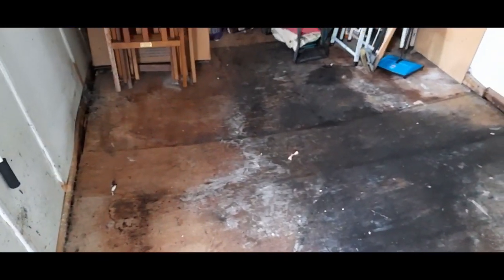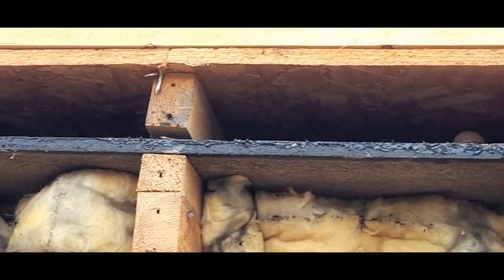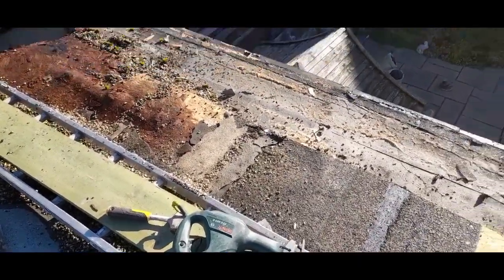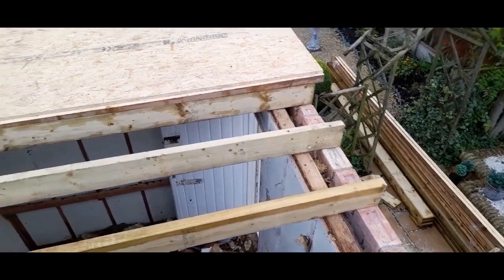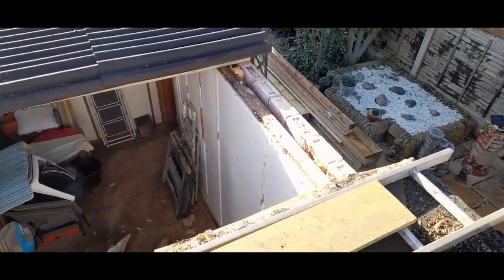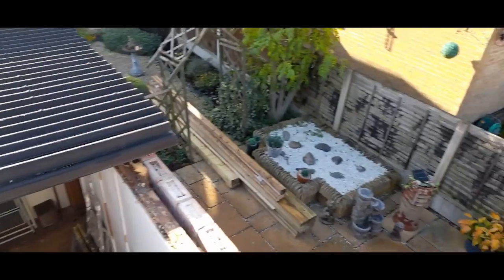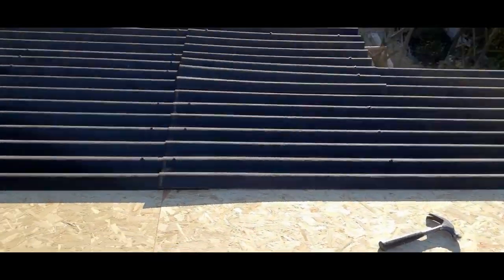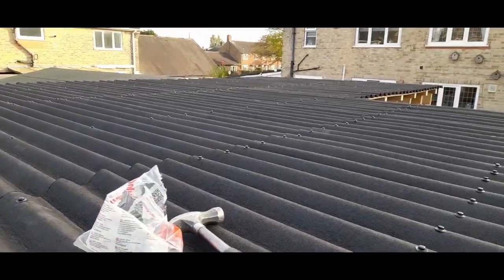How to replace a roof on an old workshop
Smilin Sam the woodwork man has been draughted in to replace the roof on this 40 year old brick built workshop. Demonstrating how to proceed with the process from start to finish in a safe and practical way